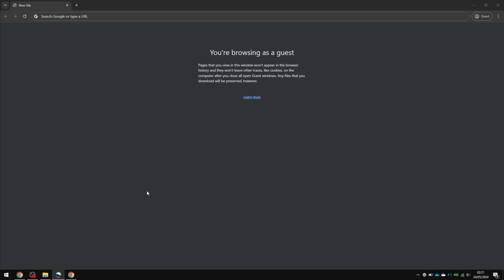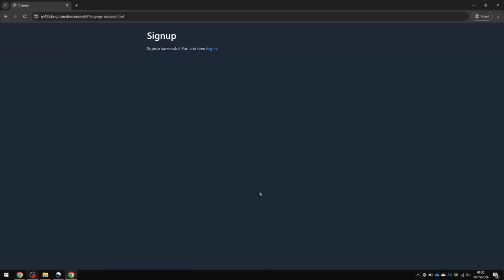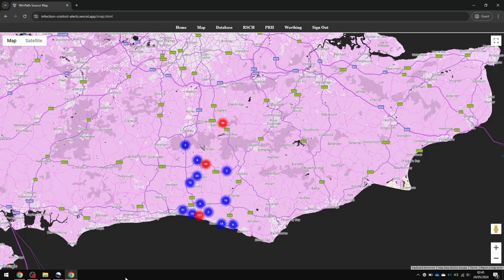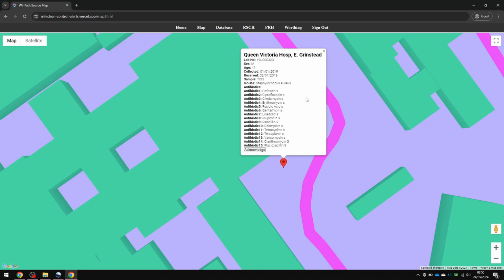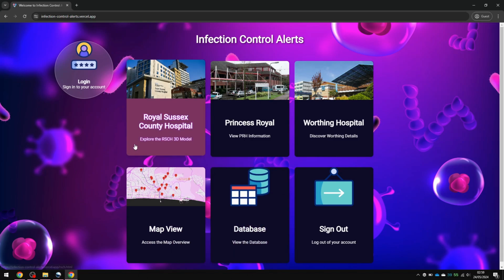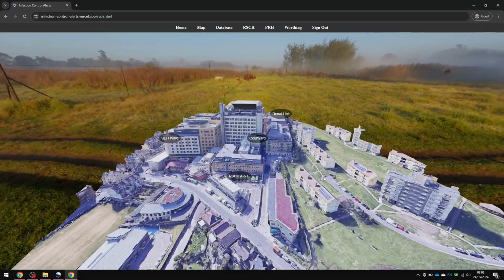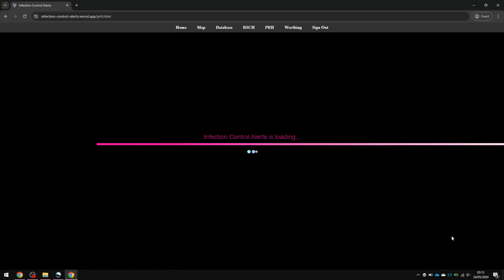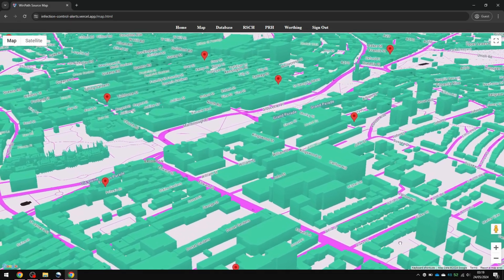Infection Control Alerts